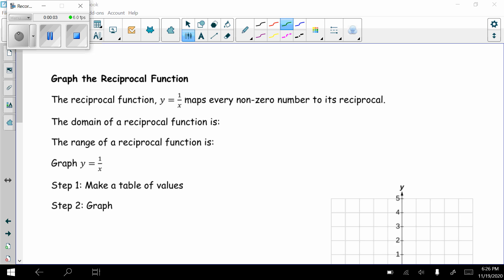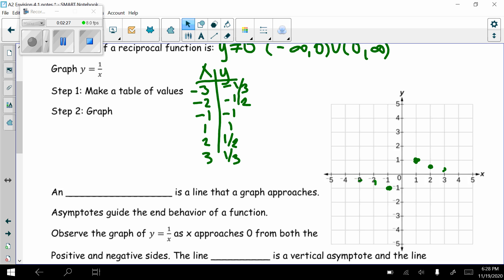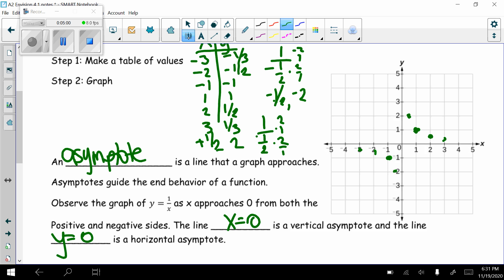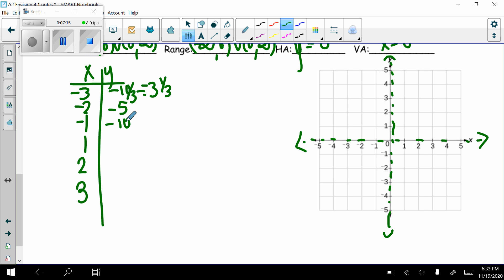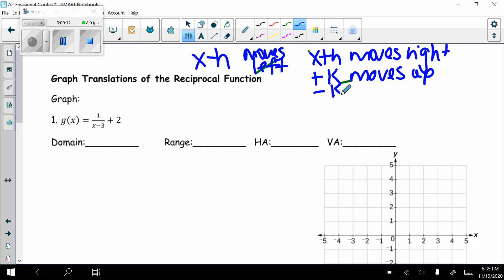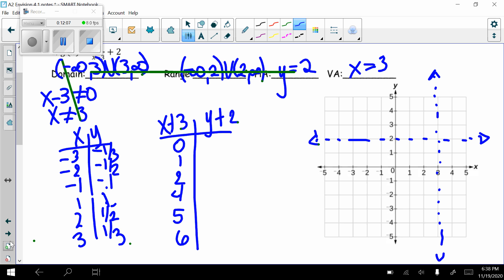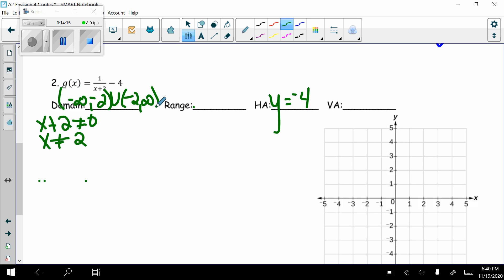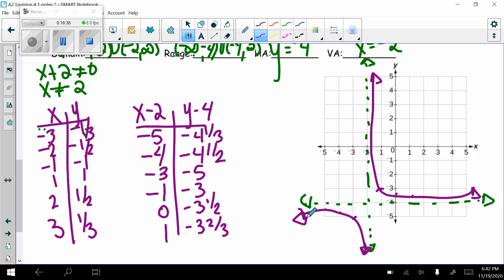A2 Envision 4.1 day 2 lesson recording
Graphing the Reciprocal Function